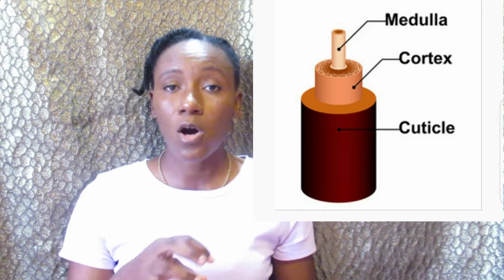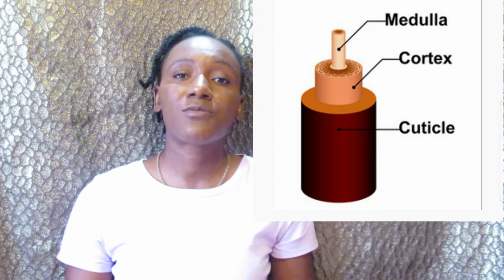NATURAL HAIR GROWTH CYCLE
In this video, I would be doing a brief discourse on the hair growth cycle of natural hair. This is done in an effort to give persons a better understanding of the hair growth cycle which would in turn help to make a more informed decision when it comes to processes such as trimming, big chop and natural haircare.